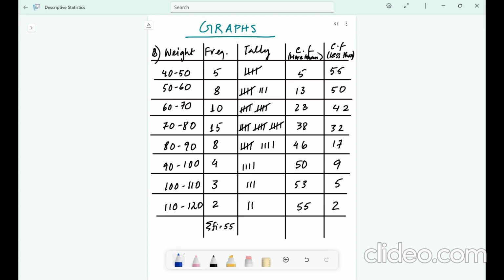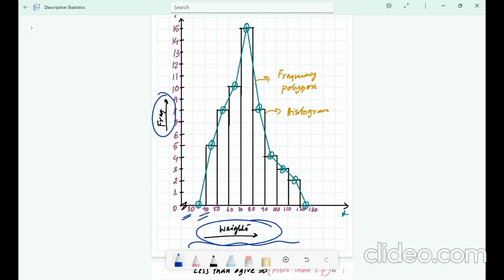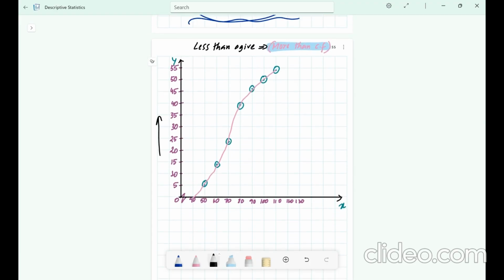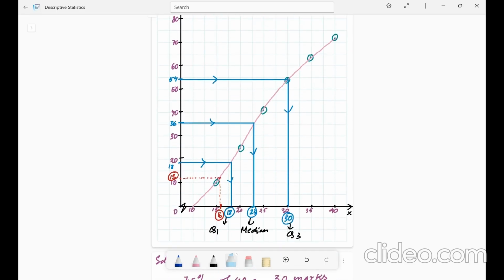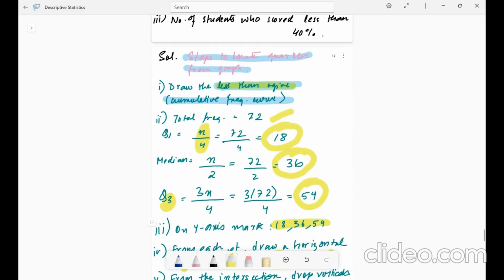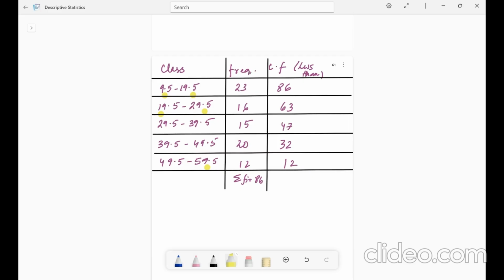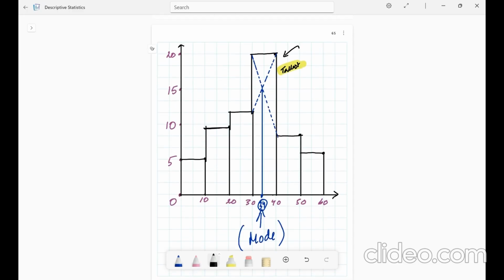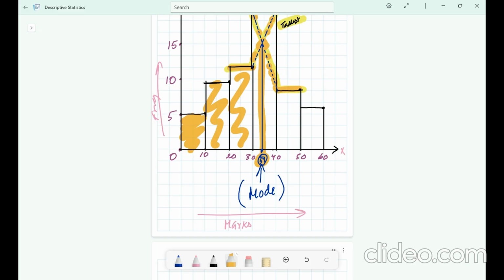📊 Graphs in Statistics Made Easy | Histogram, Ogive, Mode & More! 🎯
Hey everyone! 👋 In this video, we’ll explore the most exciting part of statistics—graphs! From histograms to ogives, frequency polygons to quartiles, and even finding the mode graphically—we’re covering it all step by step.

No boring jargon here 😎—just clear explanations, fun visuals, and easy methods that will make graphs your new favorite topic in statistics!

✨ What you’ll learn in this video:

*How to make a Frequency Table

*Drawing a Histogram (and why there are no gaps!)

*Creating a Frequency Polygon

*Plotting Ogives (Less than & More than)

*Finding Median & Quartiles graphically

*Locating the Mode from graphs

Perfect for Class 11, Class 12, and B.Sc. Statistics students (and anyone who wants to finally enjoy statistics instead of fearing it 🙌).